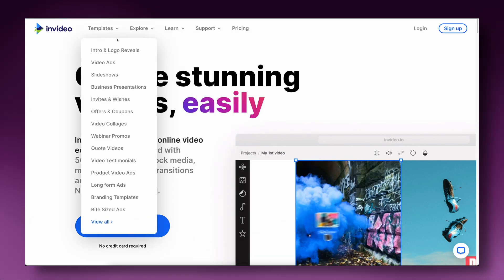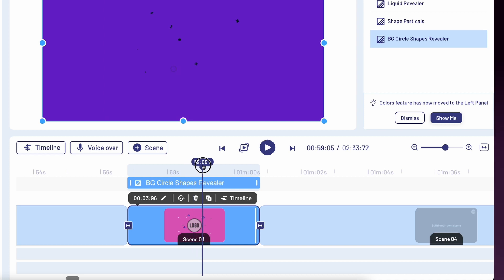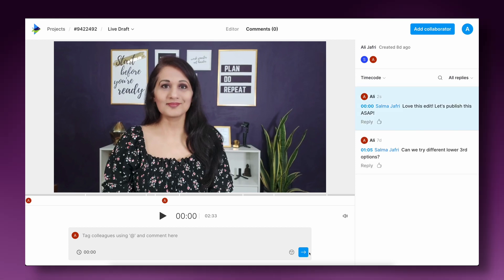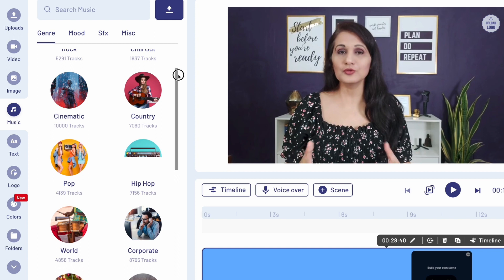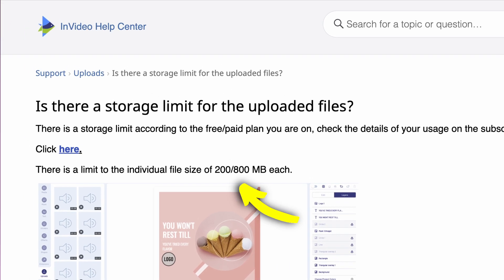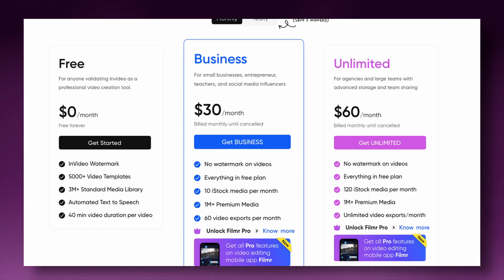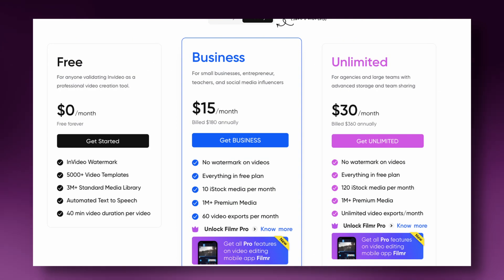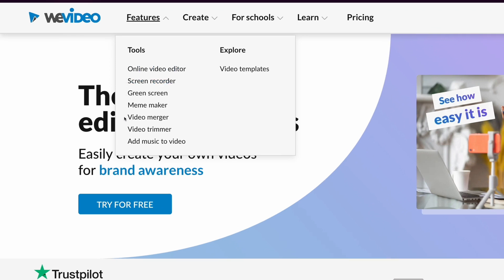Best Online Video Editors for Beginners (desktop version)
Looking for the easiest and best online video editors for your YouTube videos and social media videos? Check out my review and comparison of the 7 best online video editors that are completely browser-based and perfect for beginner editors.

Inside this video:
00:00 Why online video editors are easy and best for beginners
00:59 Best online video editor for YouTube videos
04:47 Top online video editing software
06:47 Video editing software for beginners
08:53 Video editing software for social media
10:42 Easy online video editor to start with
12:48 You probably already have this online video editor
14:26 Online video editor no watermark (but not highly recommended)
16:38 How to choose the best online video editor for your needs

FREE RESOURCES

READ MY EBOOK: HOW TO CREATE 40+ PIECES OF CONTENT FROM 1 VIDEO
JOIN MY FREE FACEBOOK GROUP to be a part of the community and ask questions

SOFTWARE I USE TO RUN MY ONLINE BUSINESS & YOUTUBE CHANNEL:

I use CANVA to design my YouTube thumbnails, social media graphics and create presentations

1. Join my free Facebook Group "Personal Branding with Video" for questions & conversations around growing your personal brand with video

2. Apply to work with me inside YOUTUBE INTENSIVE - my 10 week immersive YouTube group coaching program designed to accelerate your success, provide you with support and hold you accountable. Serious business owners only please.